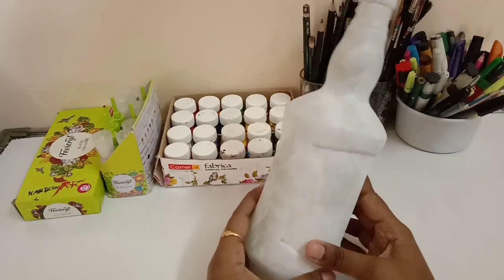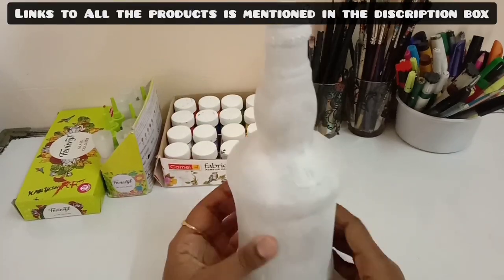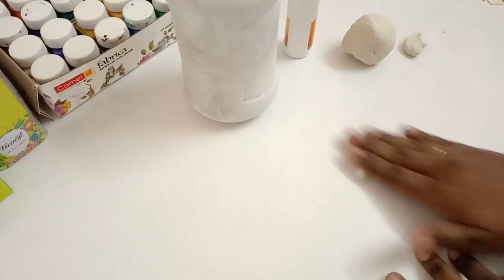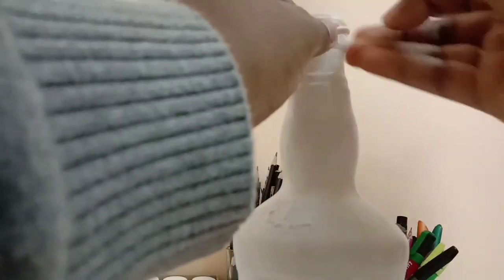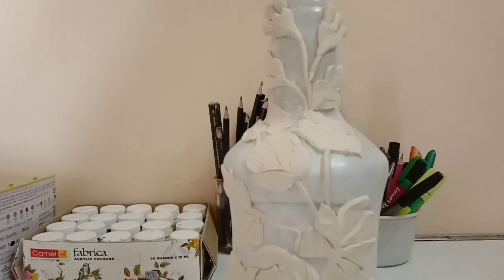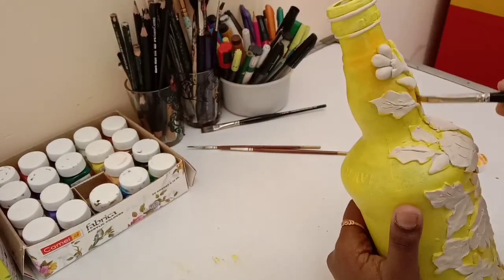Bottle Decoration using CLAY || Clay art on glass bottle || Bottle painting || by Artistic Flames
Hello everyone!
Do give your feedback about this video, it gives me motivation to make more better videos. If you find this video useful then please share it with near and dear ones.

Product used-
1. Glass bottle
2. Clay
3. Fevicol
4. Cutter
5. Acrylic colours

Tips for better bottle painting-
1.Clean the glass bottle with soap and water before using it.
2.Let the glass bottle air dry or use a cleane cloth to remove water.
3. Make sure the surface is perfectly clean and grease-free in order to obtain a uniform stained-glass appeal.
4.Let the painting air dry properly.